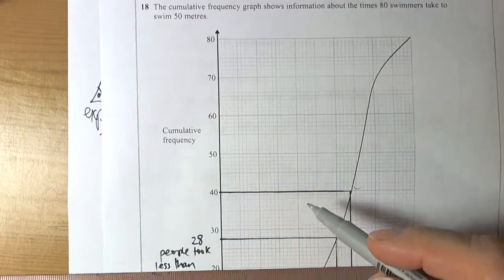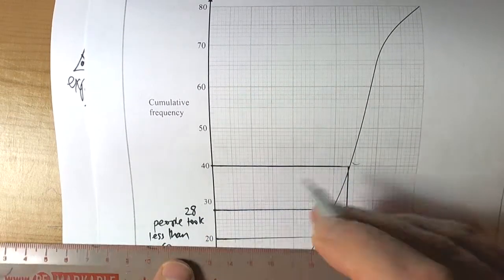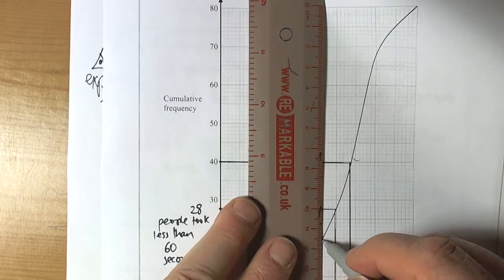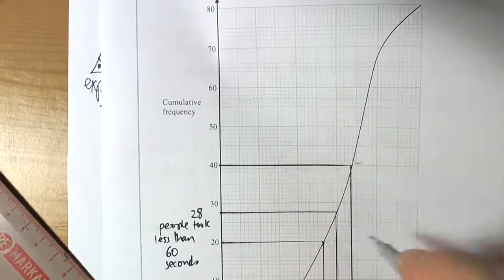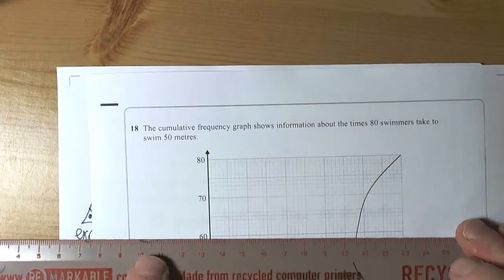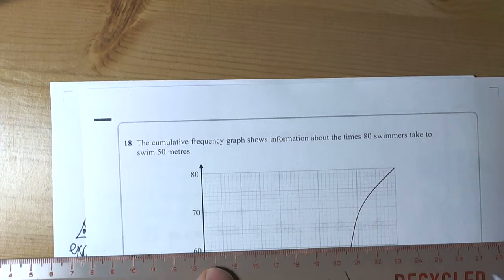Cumulative Frequency and Box Plot Nov 2013 Paper 1H Q18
Interpreting a cumulative frequency graph and drawing a box plot.